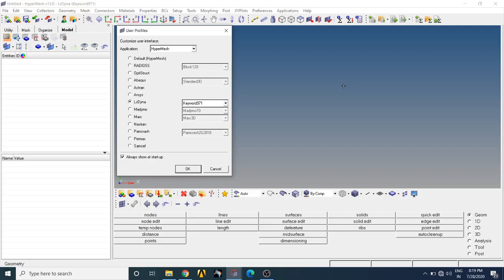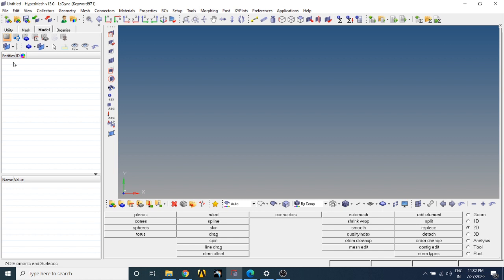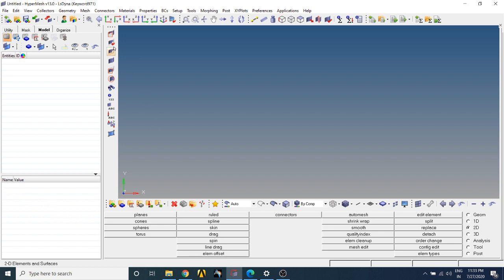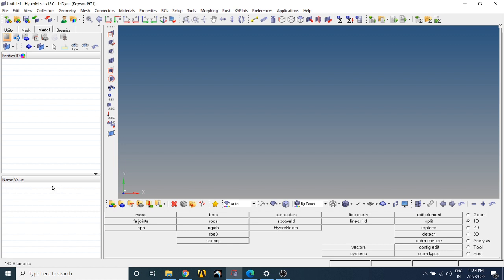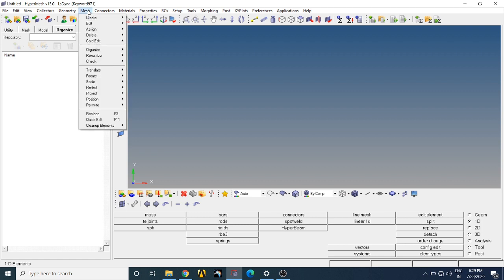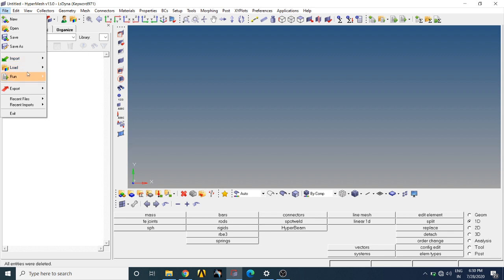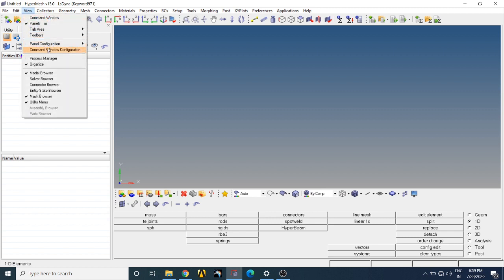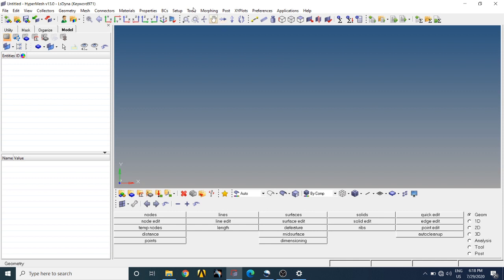HYPERMESH INTRO (UGI)- 02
Hello Everyone. !!!
This video is related to Hypermesh  (CAE Software).This Video Explains about the User Graphic Interface (UGI) of the Hypermesh. This video is very helpful to understand the UGI.